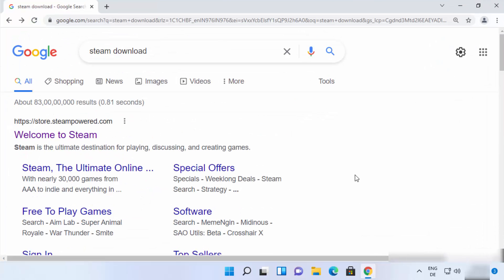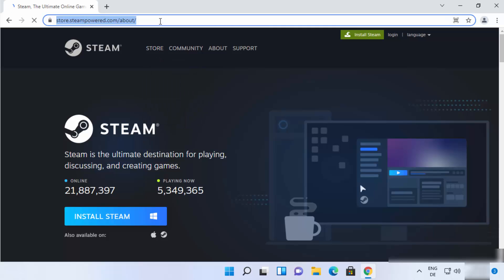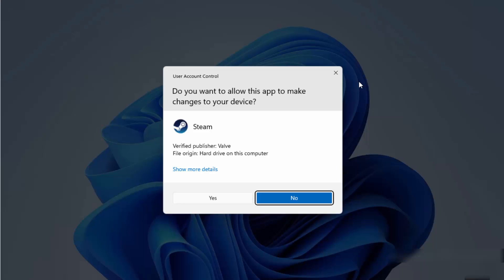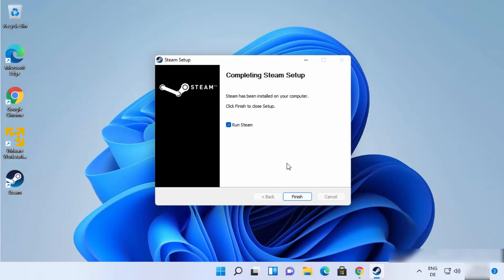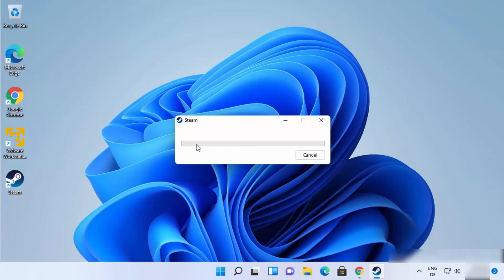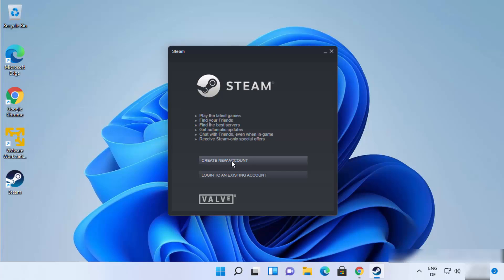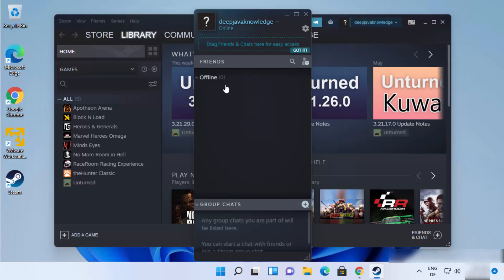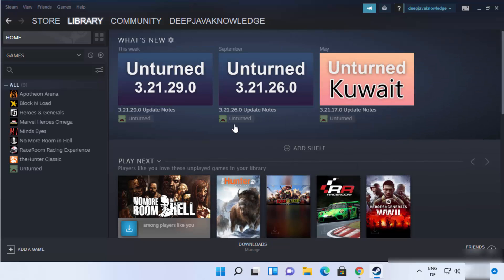How to Install Steam on Computer / Laptop | How to Download Steam on Windows PC & Laptop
In this video How To Download and Install Steam In Windows 11/10/8. How to Download and Install Steam on Windows 11 PC - 2021 | Windows.

topics addressed in this tutorial:
steam download
steam login
steam sign up
steam download for pc windows 11 64 bit
steam library
steam settings
steam community
steam edit profile